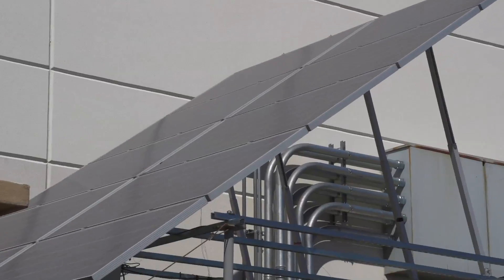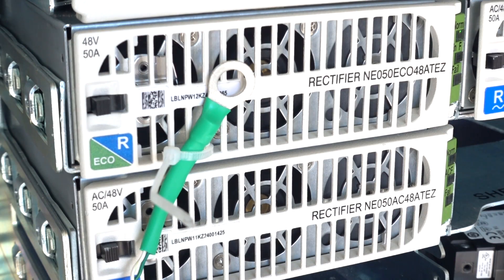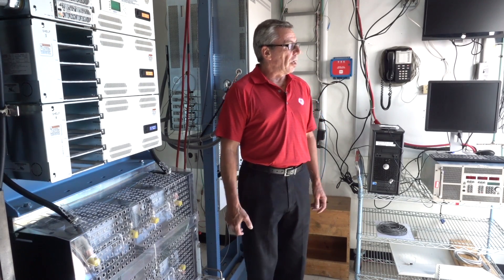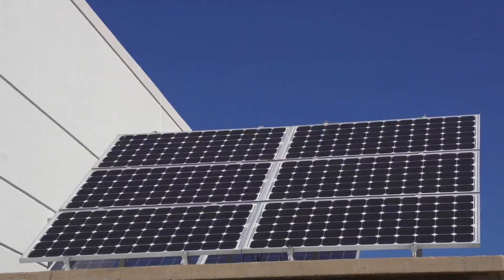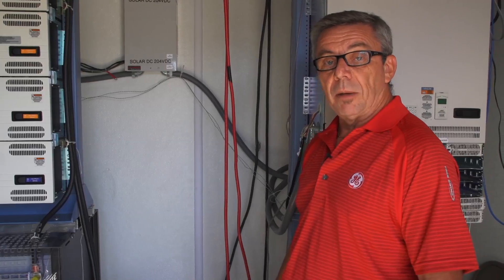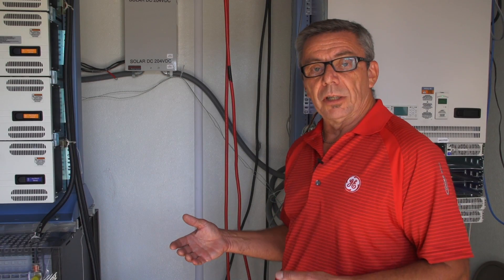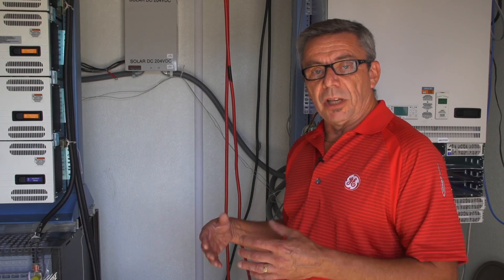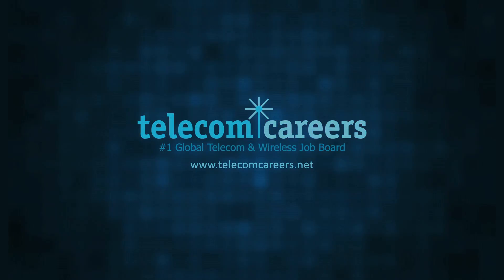How it works: Using solar to power telecom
In this edition of “How it Works,” Technical Marketing Manager for GE’s Critical Power division, Paul Smith, takes us into GE Energy Management's telecom wireless hut to demonstrate the company’s ECO Priority Source, which powers telecommunications equipment using solar technology.